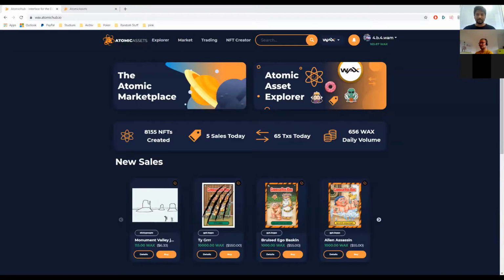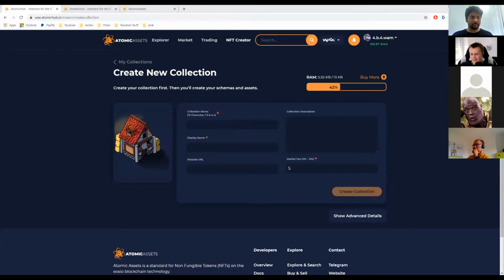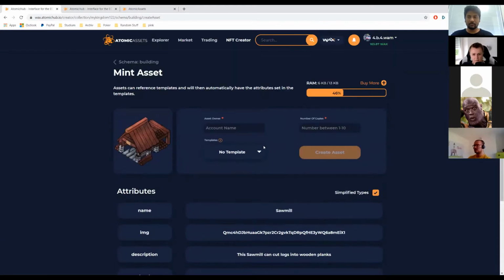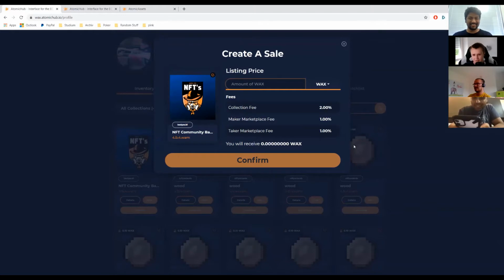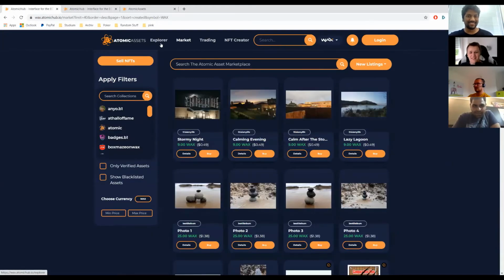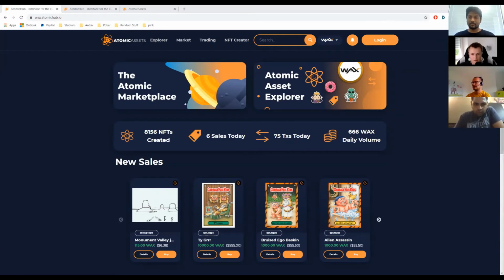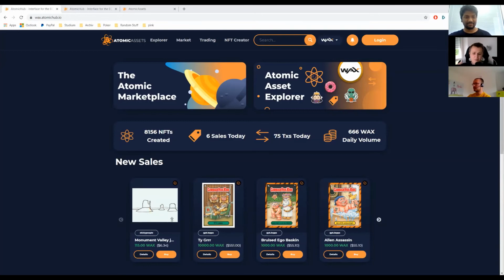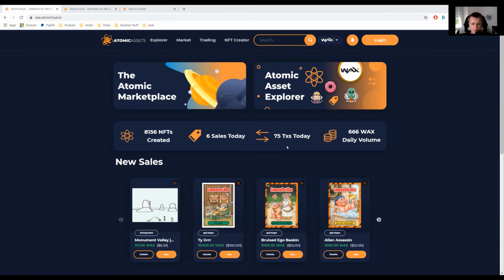WAX Coffee Time: Featuring Atomic Assets - NFTs done right!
WAX Coffee Time is a monthly event where the WAX community members get together and discuss the latest updates in the eco-system. During this session, we shall feature new projects, updates, announcements, etc.

During this month, we want to feature the latest successful launch of AtomicAssets NFT Standard from the wonderful team at Pink.network

Speaker: Jona Wilmsmann, Co-founder of pink.network and AtomicAssets

Agenda:

17:00 - Start of the Meetup
17:05 - 17:30 - Presentation about Atomic Assets & Demo
17:30 - 17:40 - QnA
17:40 - 17:45 - Lucky Draw for NFTs giveaway